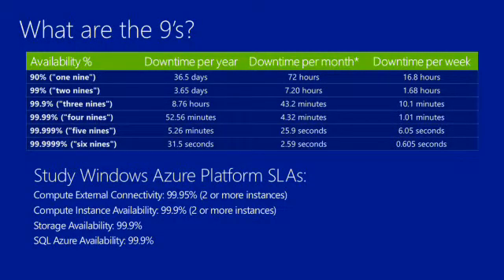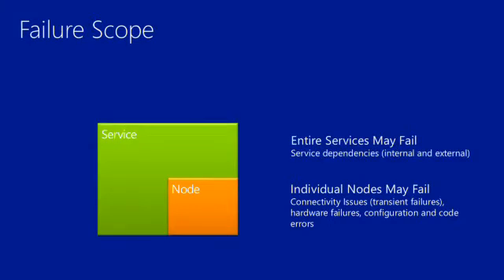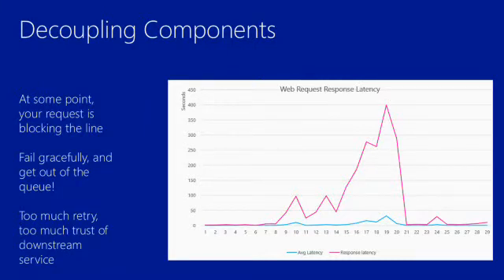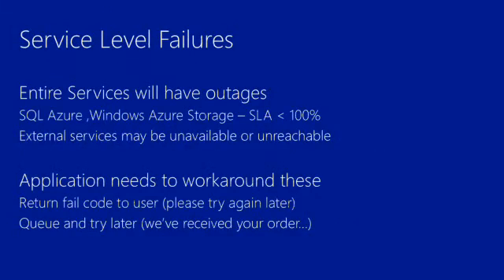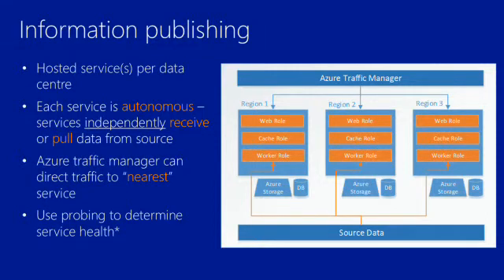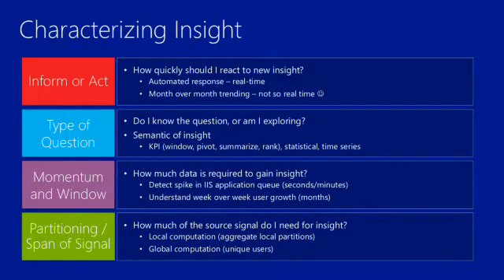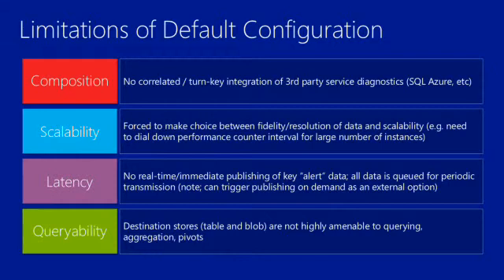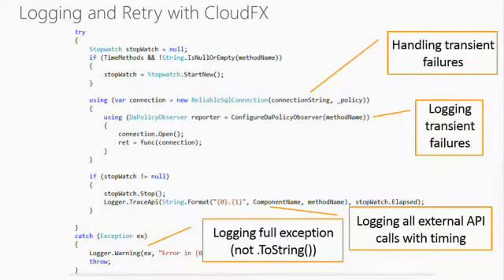Build 2012 Building Big Lessons learned from Windows Azure customers Part II